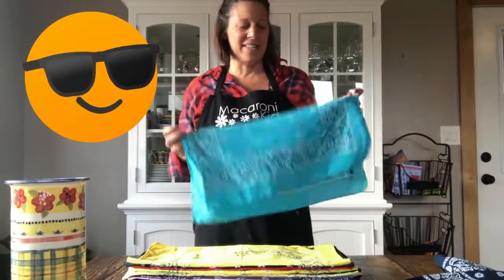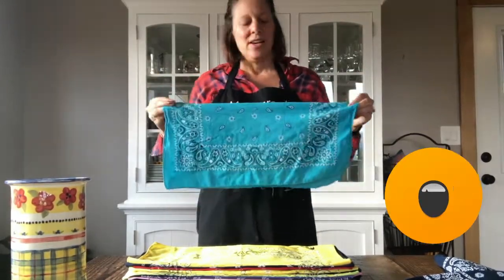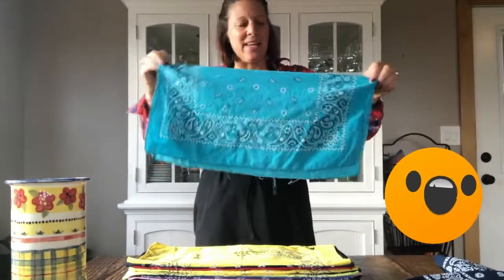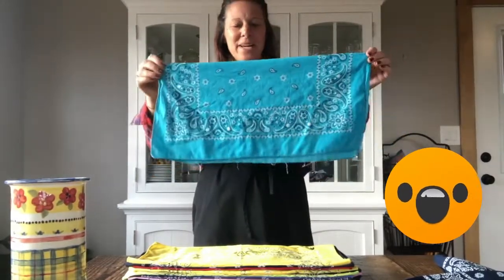Reduce Waste, Bandanas a Replacement for Paper Towels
Reducing waste is a priority in our household. We love using cotton bandanas in place of paper towels and napkins. They are easy to find, inexpensive, wash easily and soft to use. Here is how to roll them for quick grab use!